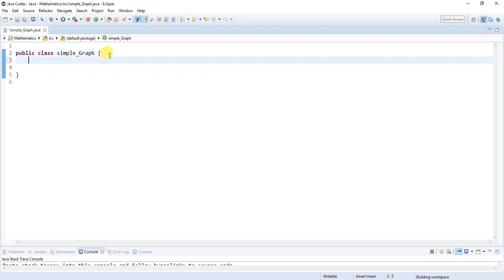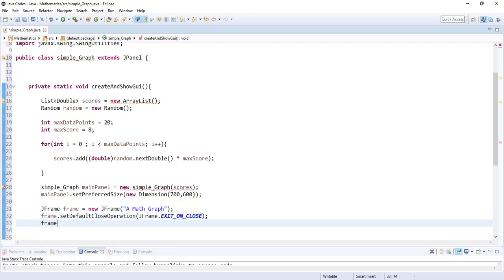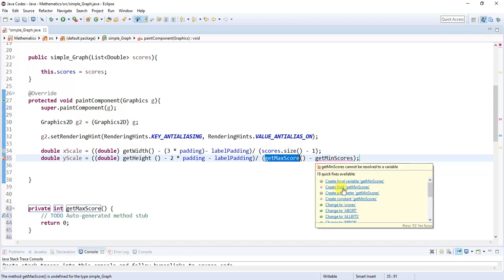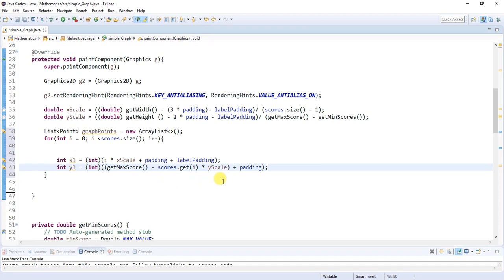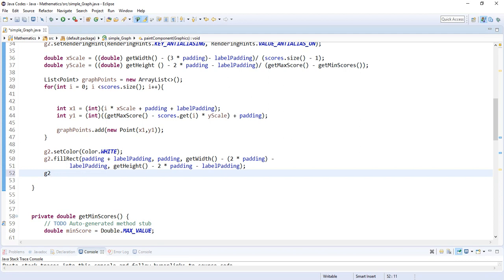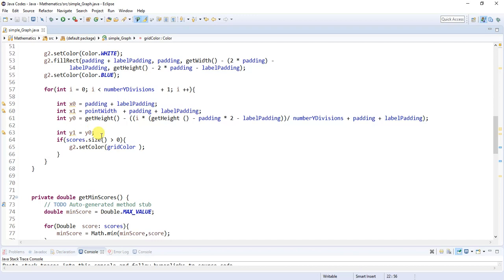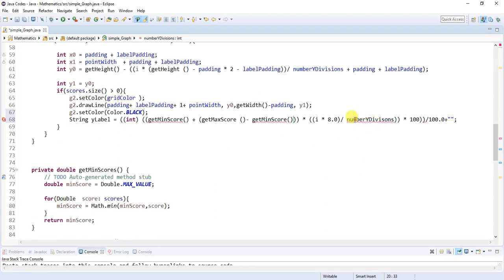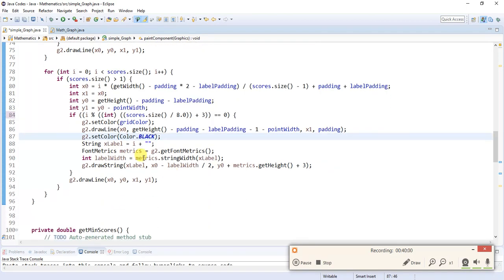2D Graphics in Java using Swing Utilities.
This video was recorded for learning purposes. The general idea is to draw a graph in Java using Swing Utilities Get repository

Drawing a simple Graph with grids using graphics2D.